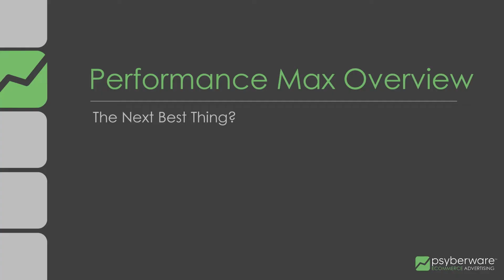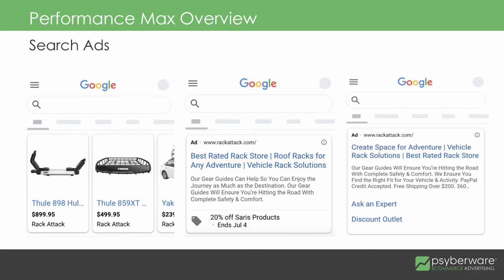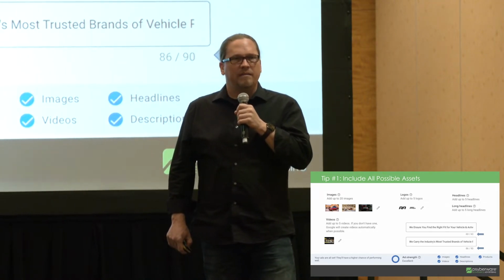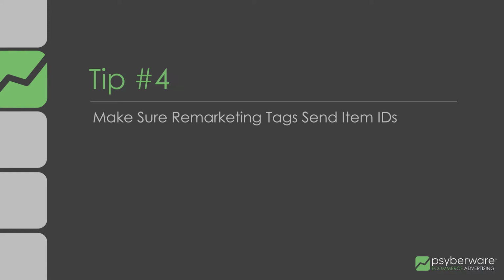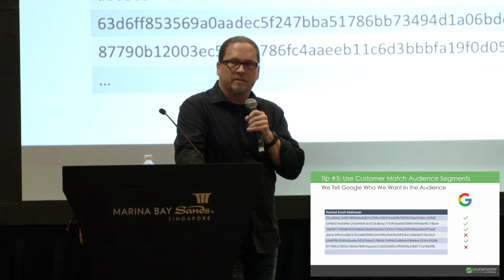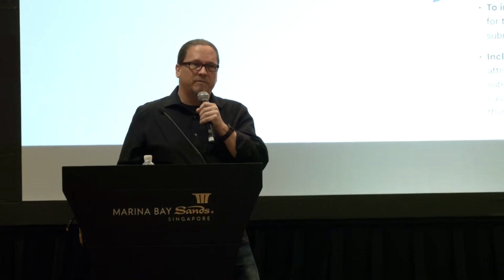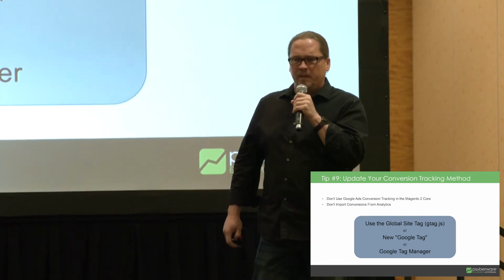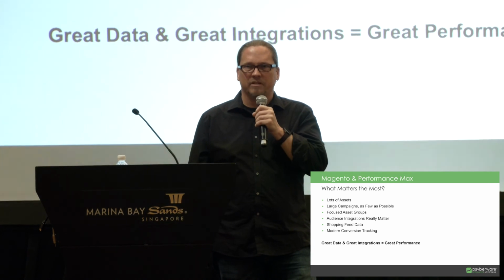Taking Magento to Performance Max - MM22SG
Sharing light on the impact of the world's leading search engine, Google on Adobe Commerce, David decorated our solution track with tips and advice on how merchants can optimize their Adobe Magento stores to maximize performance on Google’s Performance max campaigns.

Title:  Take Magento to the Performance Max
Speakers: David Deppner - Psyberware